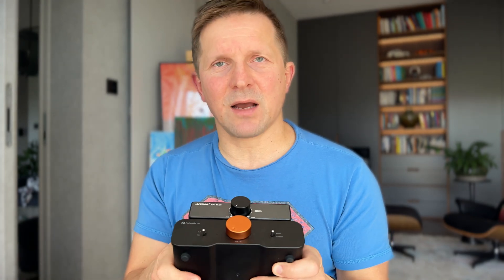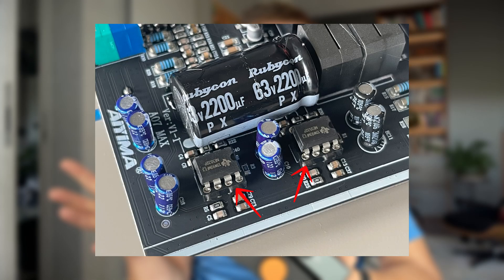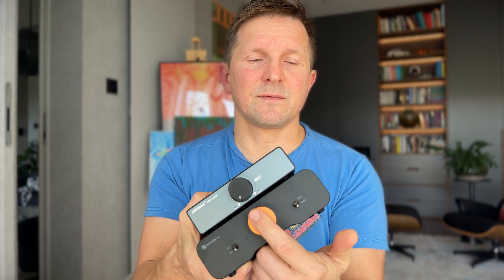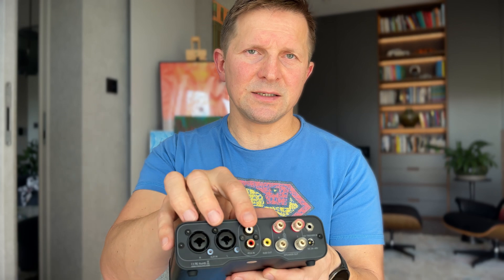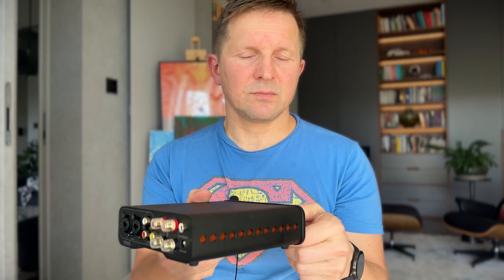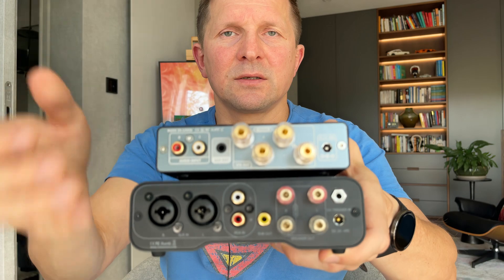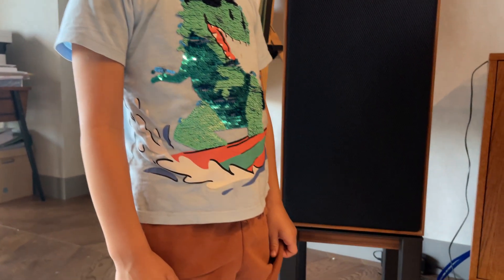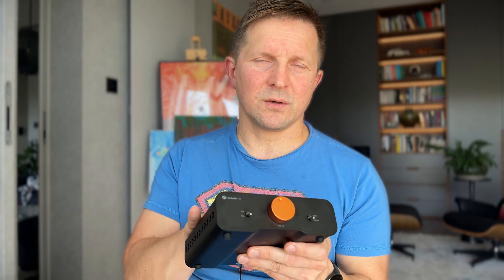Fosi Audio ZA3 vs Aiyima AO7 Max - same same but different?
Fosi Audio ZA3 and Aiyima AO7 Max have been the most talked about class D affordable amps talked about lately. On paper they look similar. But are they?

Video chapters:
00:00 - Intro
01:05 - Similarities
02:01 - Differences
07:33 - Sonic differences